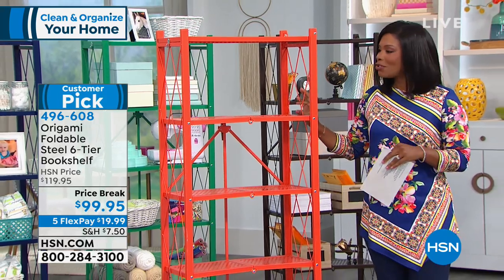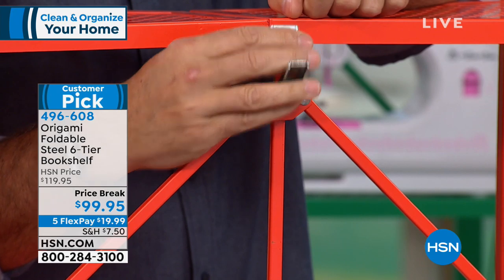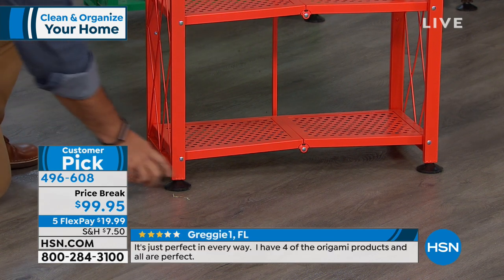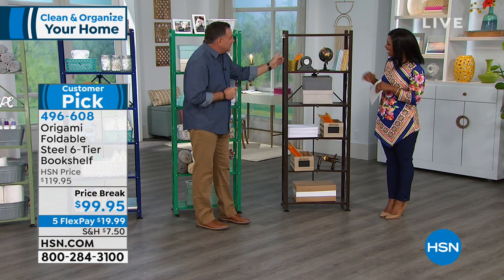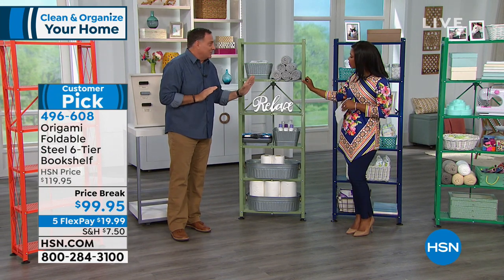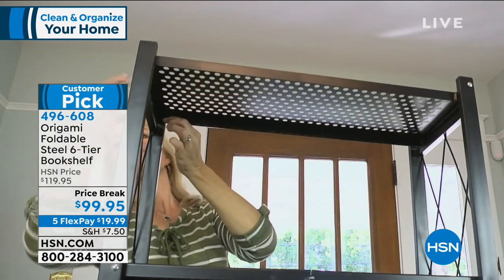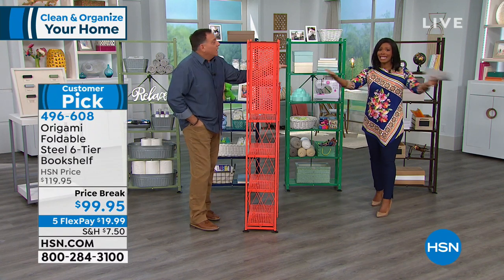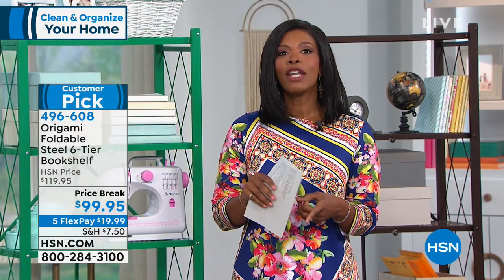Origami Foldable Steel 6Tier Bookshelf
You have all those beloved photos, handmade crafts and favorite books, and now you have a place to display them with this 6tier bookshelf. The easyassembly steel shelving unit features a decorative design suitable for your living room, bedroom or den. And its durable construction means you can show off your treasured mementos for years to come.

    6Tier folding rack
    4 Leveling feet
    Instruction sheet